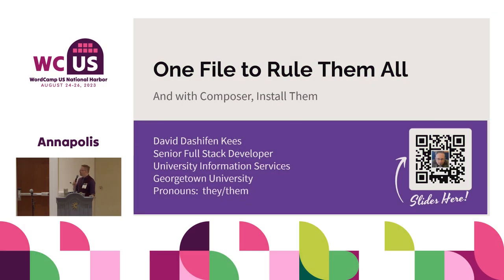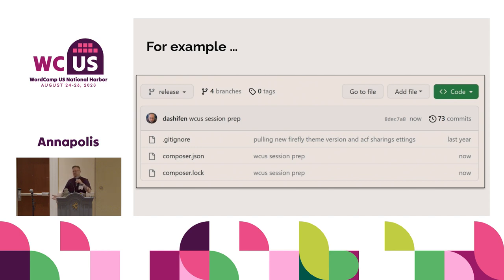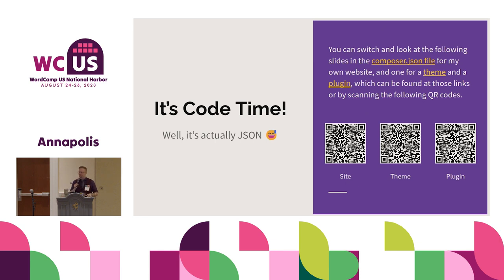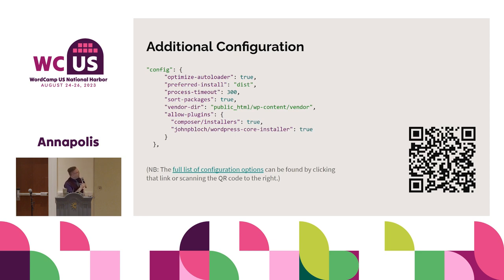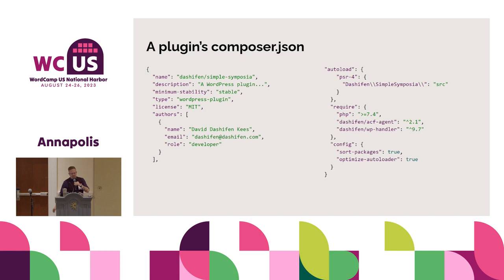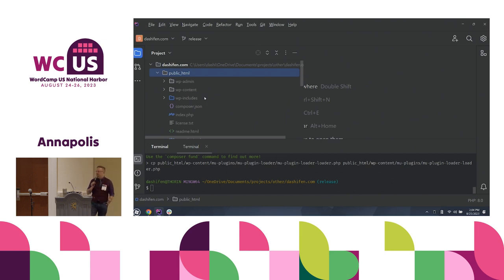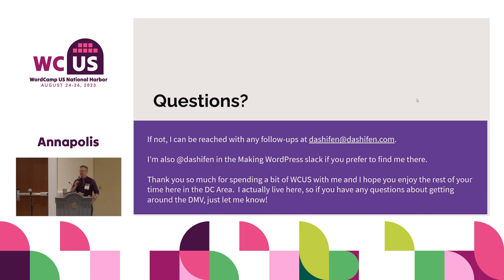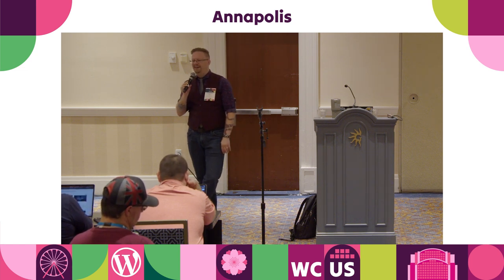One File To Rule Them All, and With Composer, Install Them - 2023 WCUS Annapolis